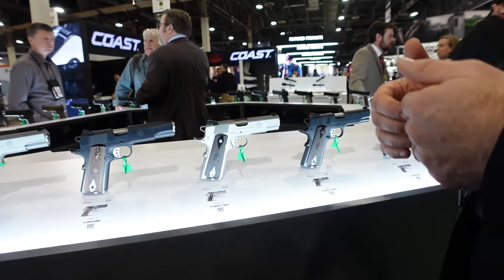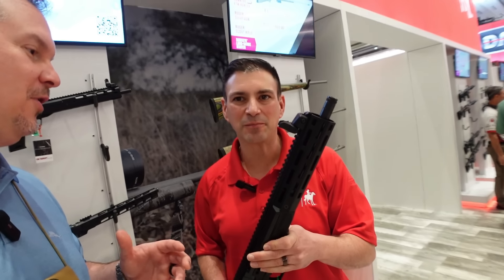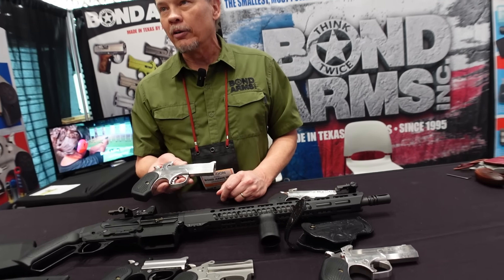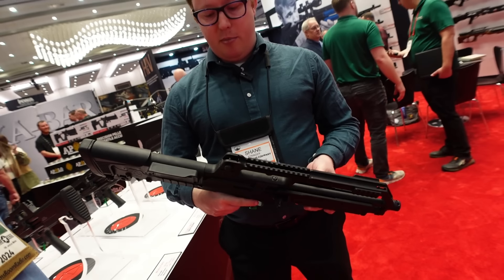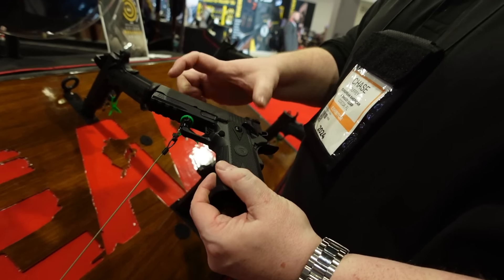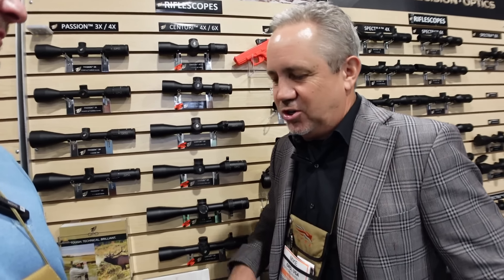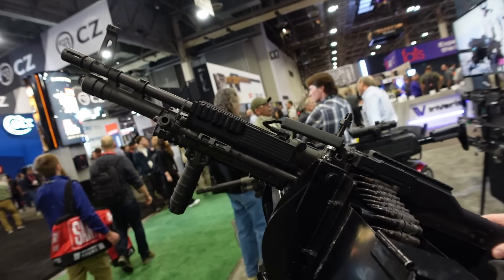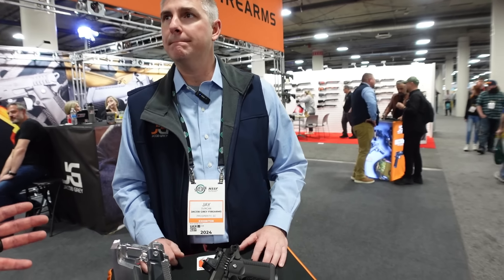Shot Show 2024 Day One!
Shot Show 2024 Day One coverage! We show you the latest and greatest on the Shot Show Floor! Follow us around Shot Show!